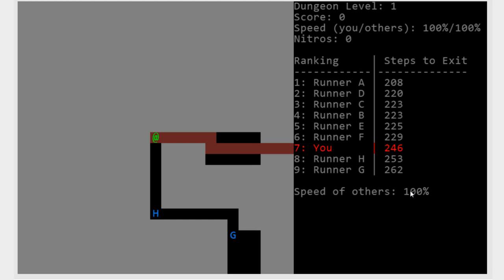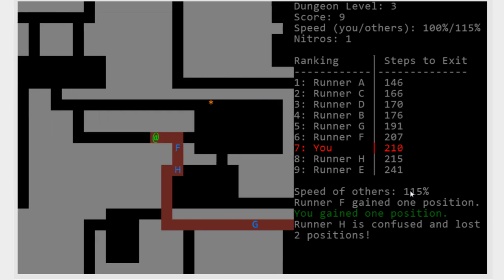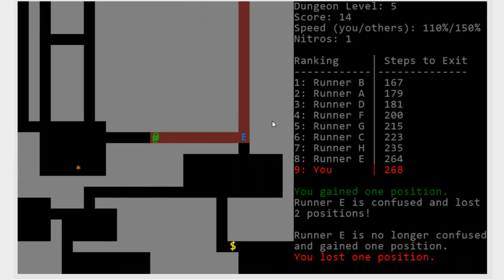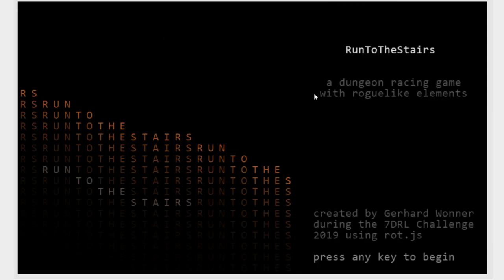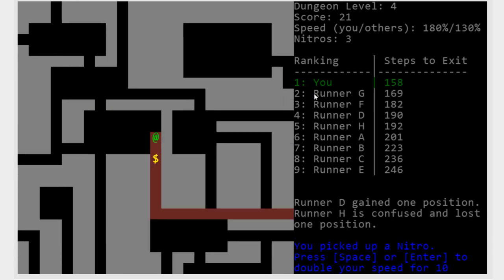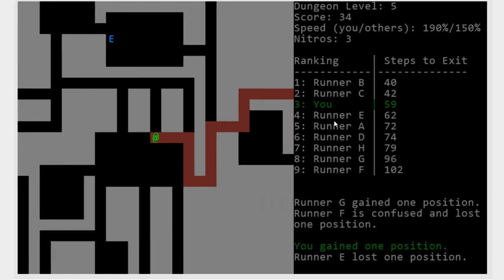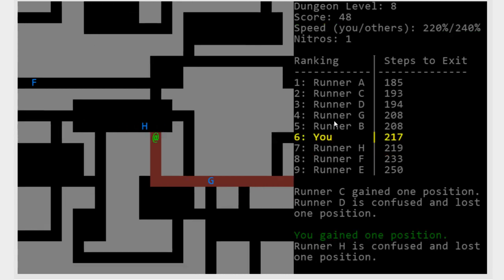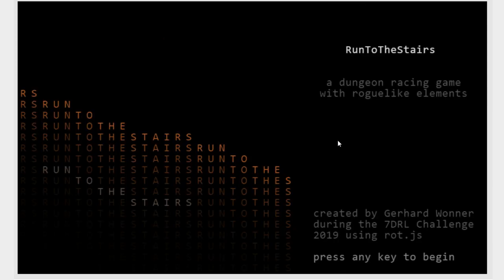Little Look at RunToTheStairs || 7DRL 2019 || CubicDisco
Let's have a little look at RunToTheStairs the turn based rouge-like racing game from Gerhard Wonner for the 7 Day Roguelikes Challenge hosted on itch.io. Neat little racing game with some pretty solid ties to the original rouge games.
Note: there is an alternative control scheme for people without numpads